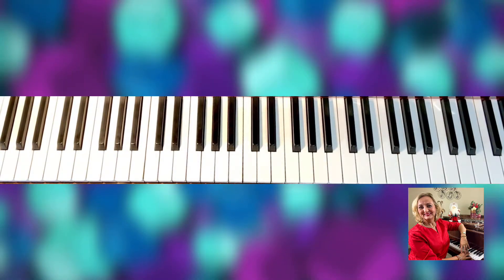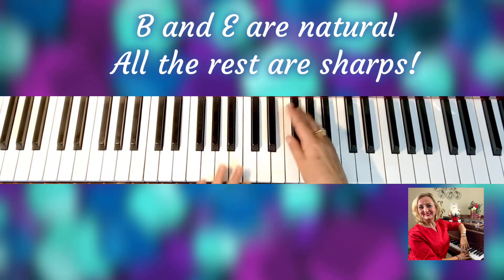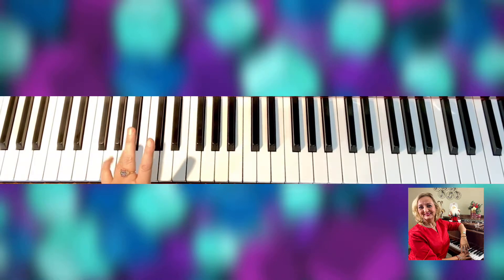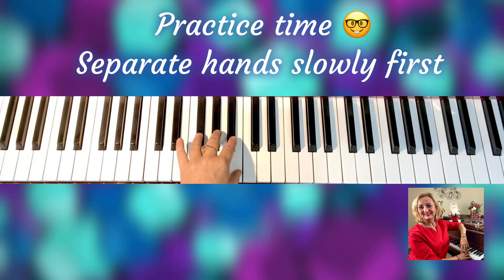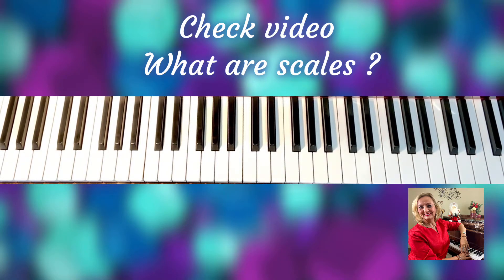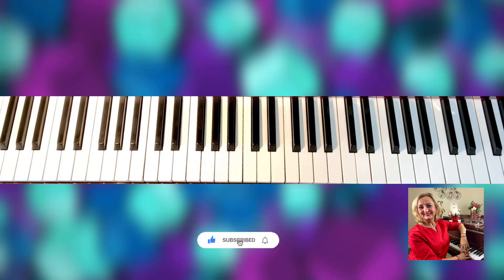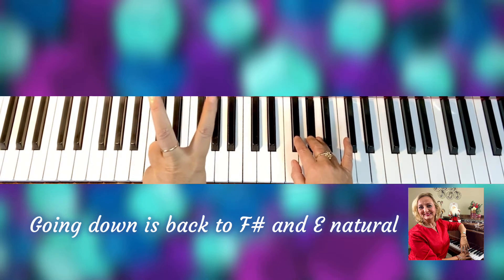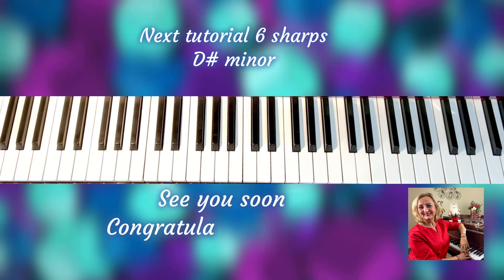🎹G sharp Minor* (five sharps)Natural*Harmonic*Melodic*in-depth explanation with Liana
Please watch this video first

Please check the playlist as all my videos are organized as follows:

***Classical Tutorials
***Easy tutorials beginners
***Classical Performances
***Christmas tutorials
***Christmas performance
*Vlogs practice sessions
***Technique scales
***Hanon techniques series
***Other Tips
***Students recitals and practice
AND MORE

👉SIGN UP ON OUR PRIVATE FACEBOOK PAGE FOR LIVE WEBINARS
👉Master Piano Live with Liana

🎁🎁🎁Our Gift for you: for every 25 new subscribers will give a ONE live private piano class on zoom!
 💥💥💥Let’s beat up TOGETHER the YouTube algorithms 🎹❤️😂

🎹Please, ask questions, comment and post your performance links, so I can become inspired and create custom songs for you !

Music Academy International Inc. is 501(c) non profit foundation.
It’s goal is to create scholarships for low income talented students and giving them the opportunity to study music with top teachers in the world. If you are one let me know.

Music Academy International Inc. Is directed by Concert Pianist, Teacher and Coach Liana Gheorghita.
Liana is a passionate and upbeat musician who has over 30 years of experience performing and teaching piano. She has had students of all ages and levels under her study. To experience Liana’s teaching methods, follow our tutorials here